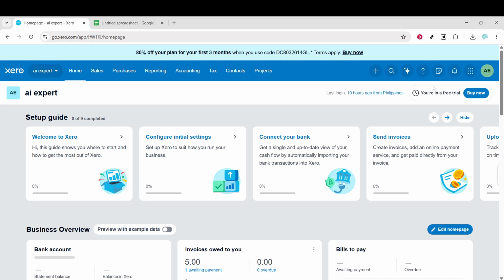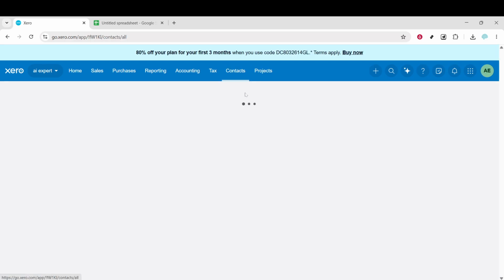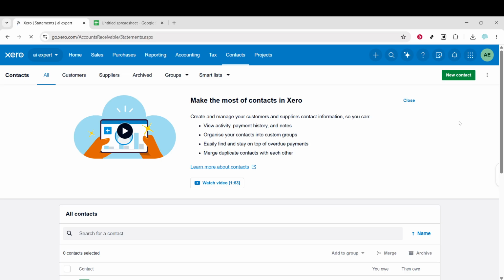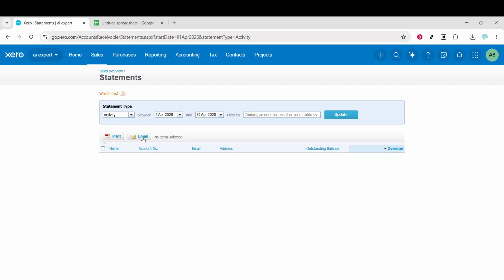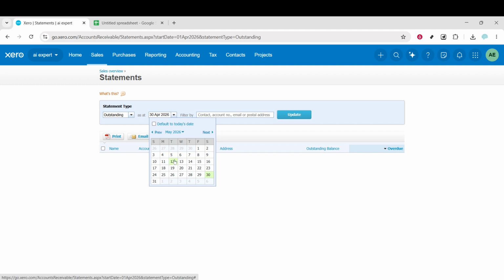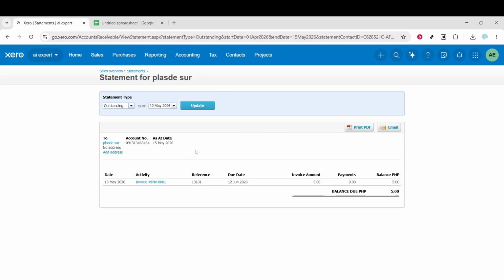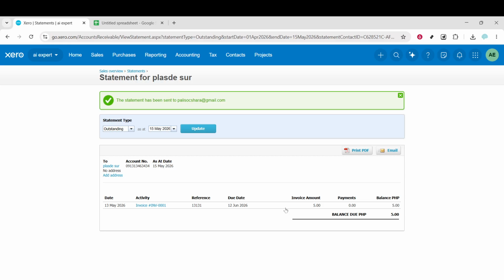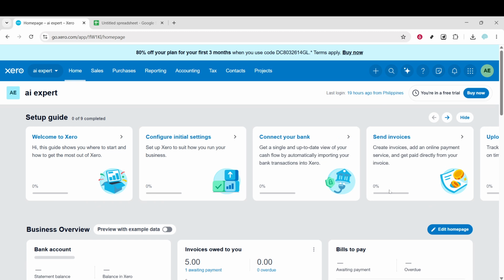How to Send Statements in Xero Contacts (Full Guide 2026)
In this video, we discuss how to efficiently send customer statements in Xero accounting software. This Xero tutorial provides an easy guide to help you manage your accounts receivable by showing you how to select contacts, set date ranges, and send overdue invoices and payment reminders. You'll learn the steps for sending financial statements to ensure accurate payment reminders for your clients.

00:00 Introduction
00:13 Log in to Xero
00:20 Navigate to Contacts
00:36 Open All Contacts
00:43 Select Send Statements
00:57 Choose Customer Contacts
01:03 Check Email Column
01:14 Set Statement Date Range
01:29 Select End Date
01:40 Review Statement Details
01:48 Confirm Customer List
01:52 Preview Statement
02:04 Review Email Message
02:16 Click Send Statements
02:24 Confirm Statements Sent